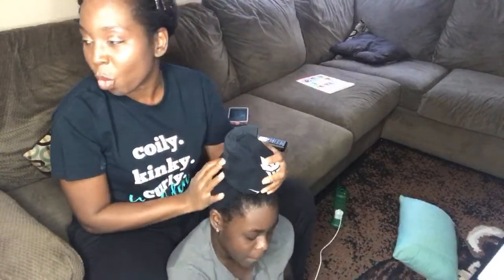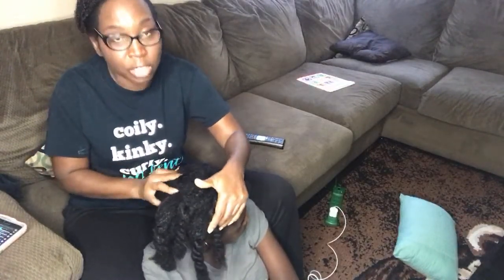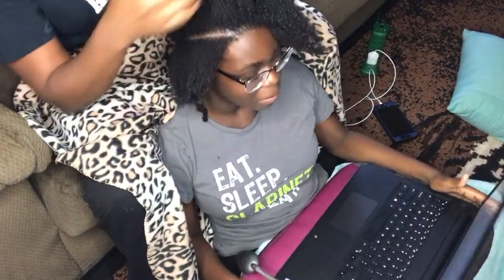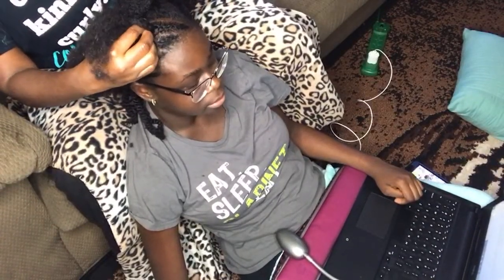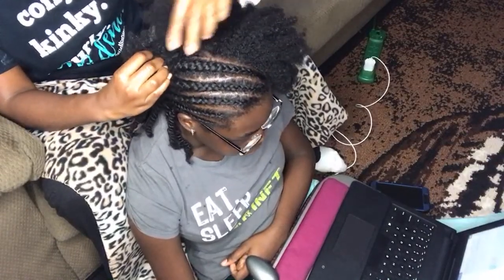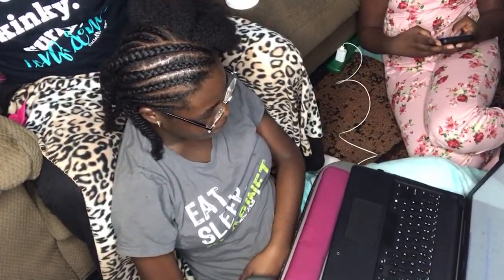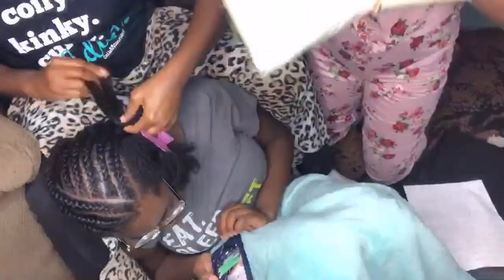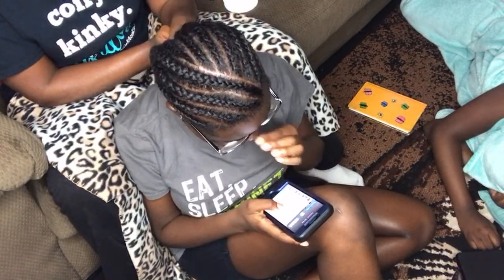Doing Protective Style for Natural Hair LIVE. Come ask your questions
Here are the Natural Hair Products we used for Protective Style in Natural Hair